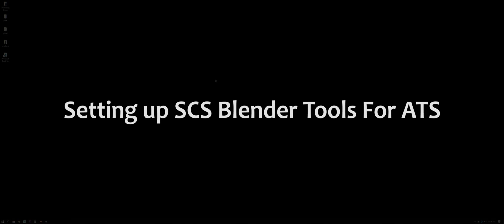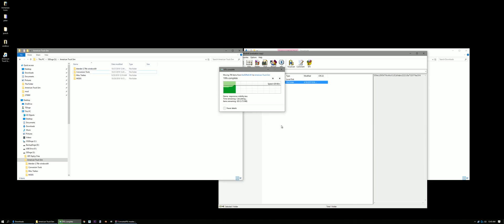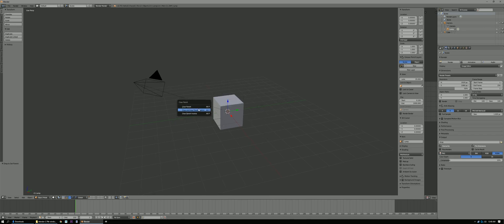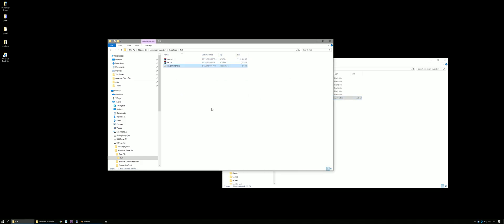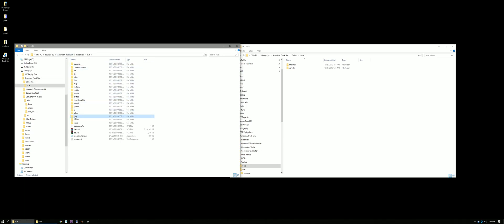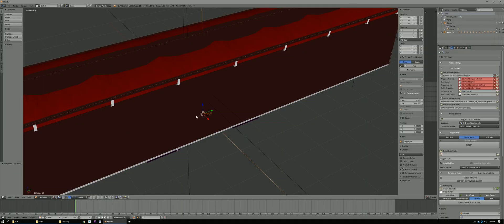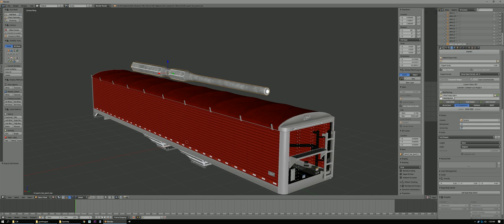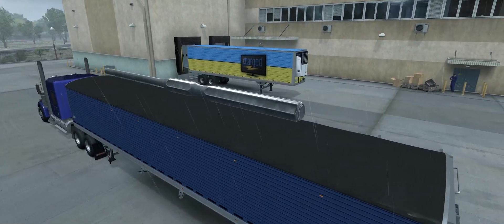SCS Blender Tools - Set Up for ATS 1.36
Just a quick tutorial on how to set up Blender2SCS for American Truck Simulator 1.36. Tutorial also includes importing a trailer body and exporting with an additional piece added.